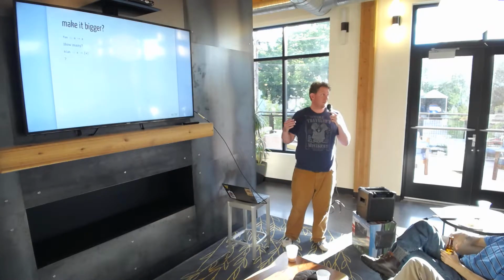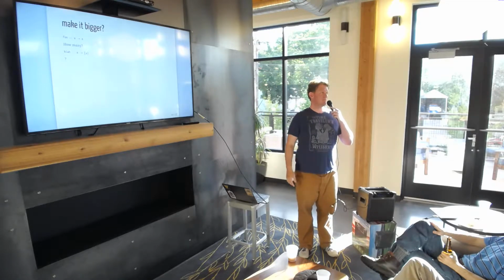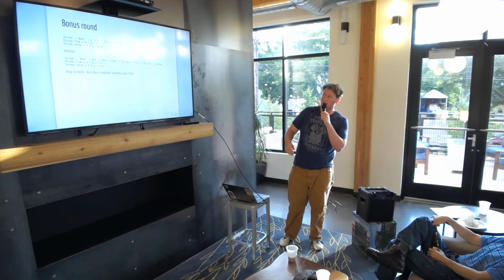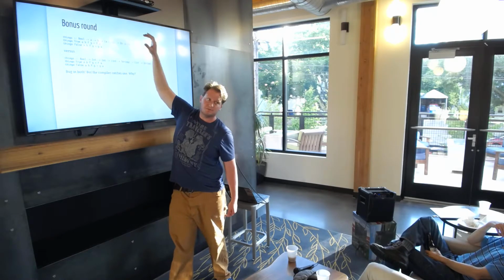A2FP – Negative Space – Mark Wotton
Ann Arbor Functional Programming – May 2017 Meetup